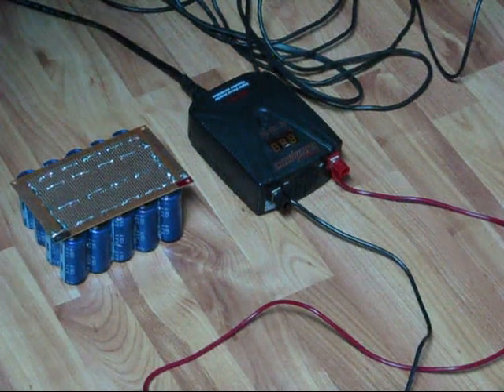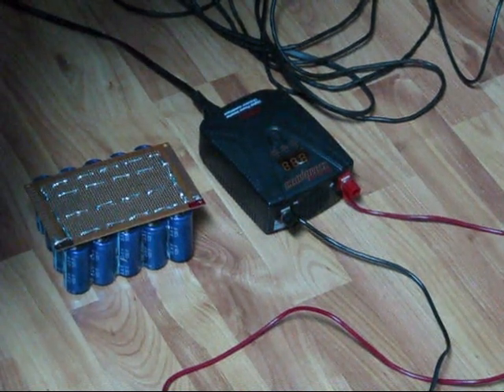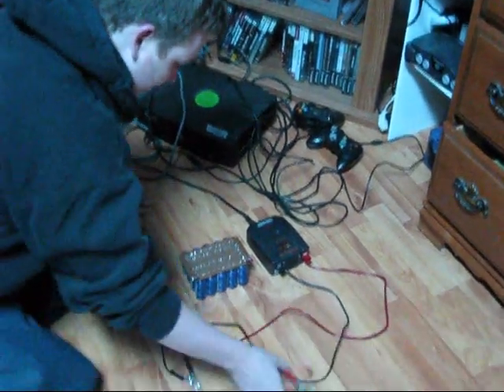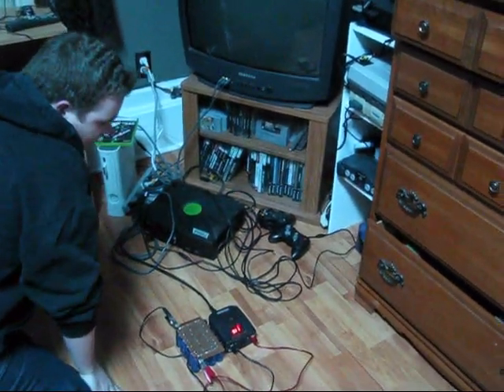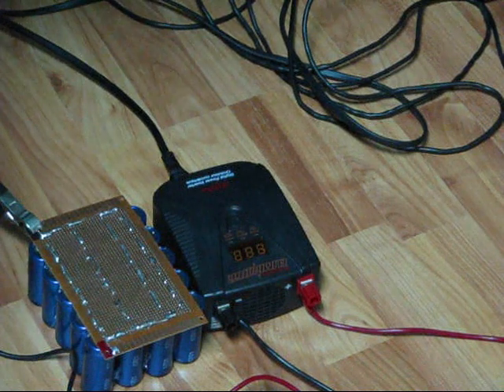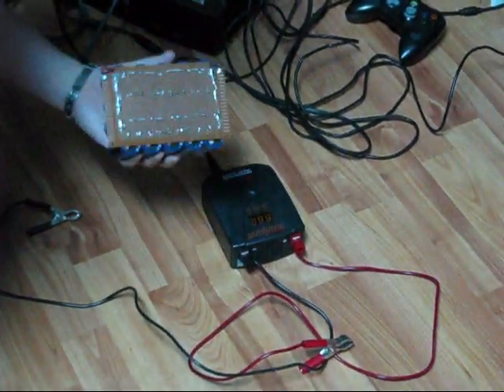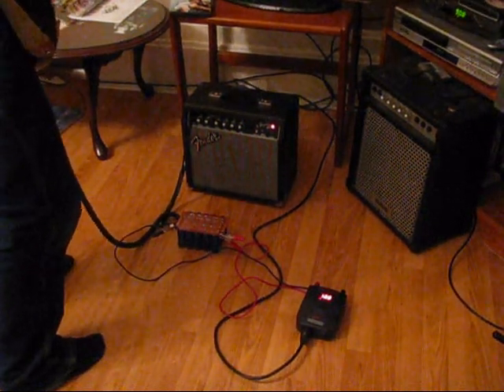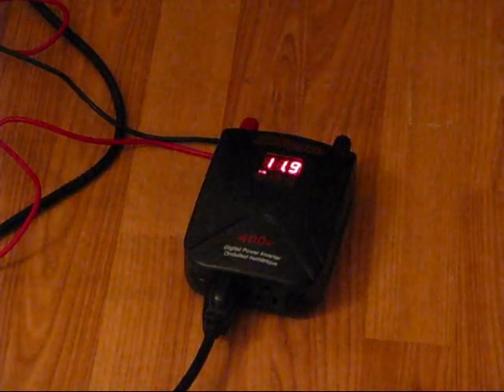Powering AC appliances with SUPER CAPACITORS!